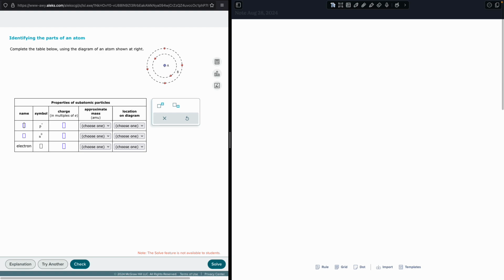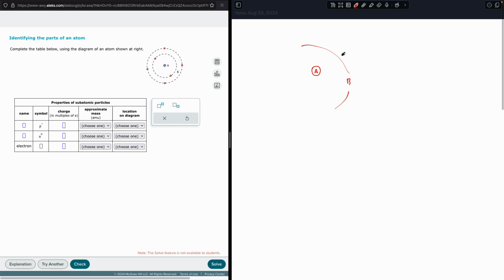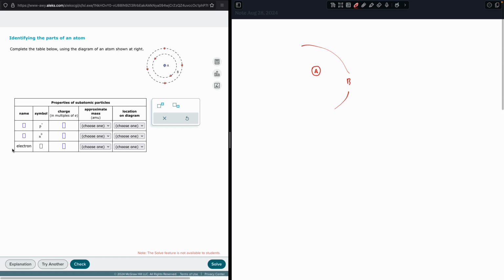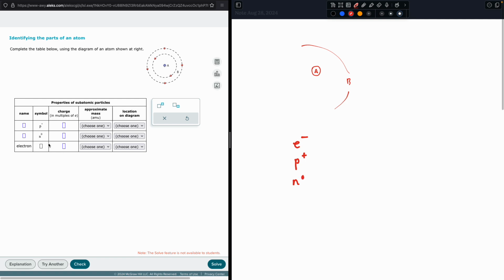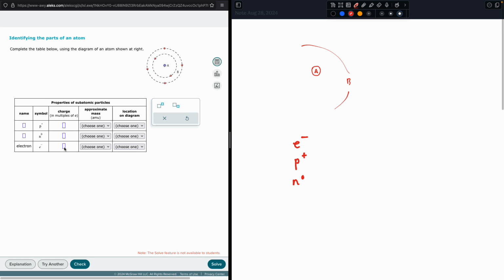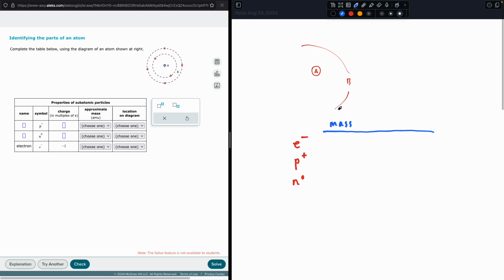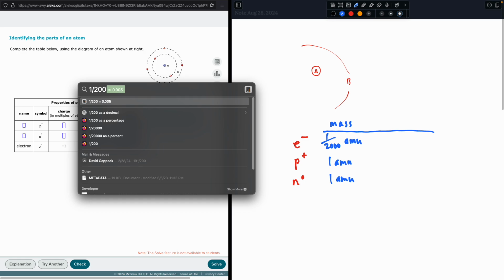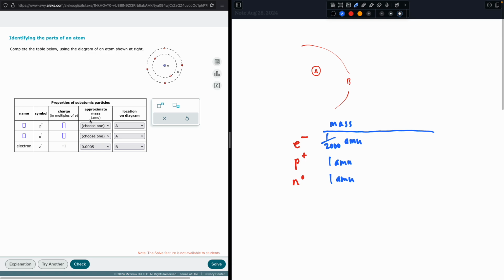ALEKS: Identifying the parts of an atom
Identifying the parts of an atom